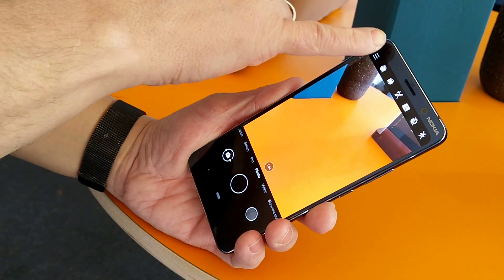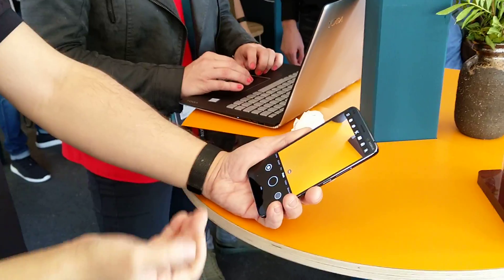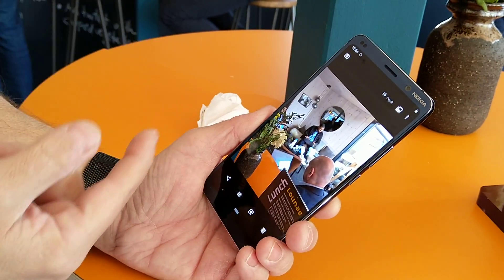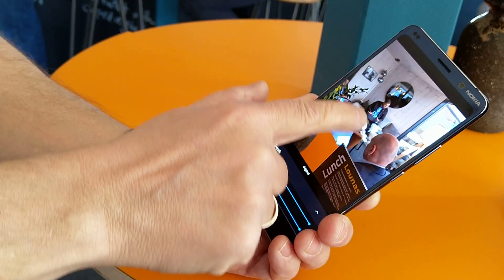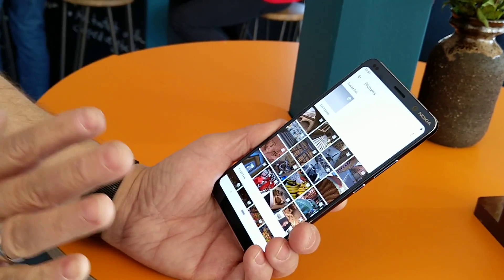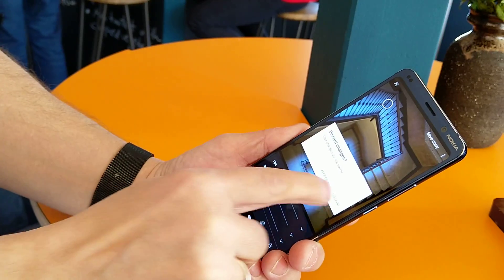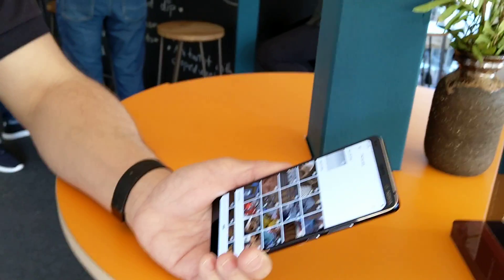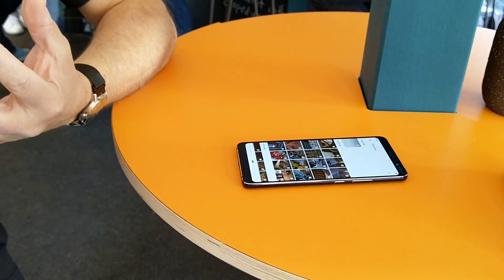Demo of Nokia 9 Pureview camera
Demonstration of the Nokia 9 Pureview camera app and hardware by the great guy Oliver from ZEISS. Demo was made in HMD house at the MWC19. Thanks to Judith who organized this demo.